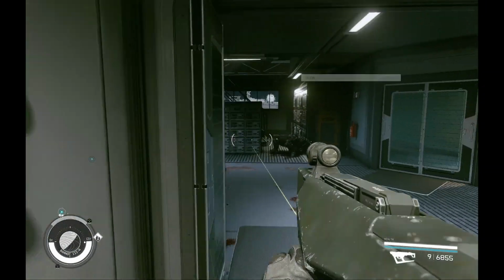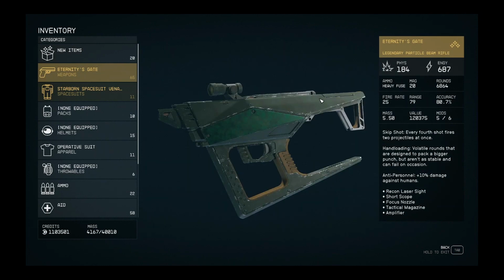Starfield Rat's Weapon Picks Eternitys Gate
My Personal weapon choices and how i mod them while playing Starfield.

This is in no way suggestions for others on how to setup their weapons, this is just me going over weapons i have found or bought and have upgraded for my own use as i play Starfield